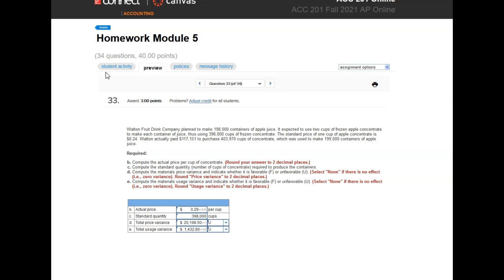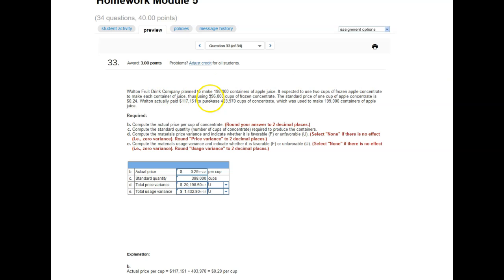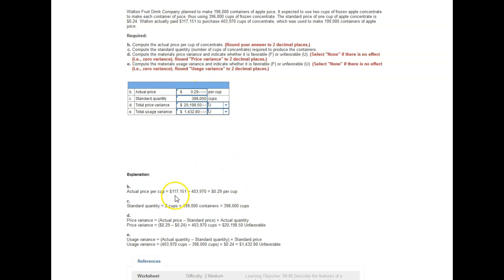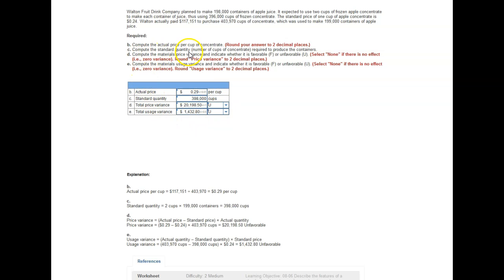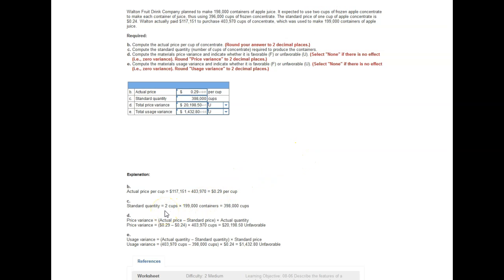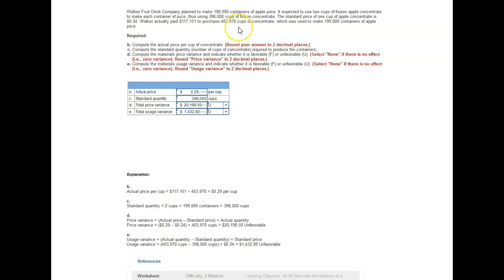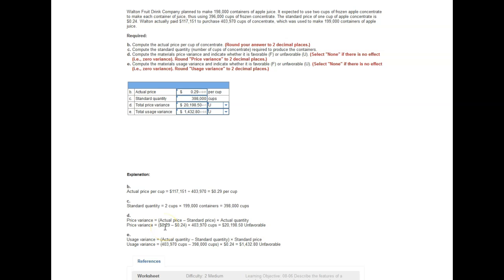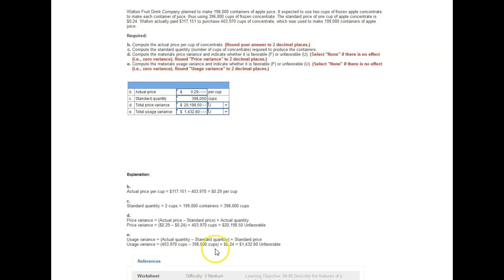ACC 201 HW 5 Materials Variances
Video Content:
0:00 Introduction
1:35 Computer actual price per cup
2:24 Compute standard quantity
3:24 Compute materials price variance
5:18 Compute materials usage variance